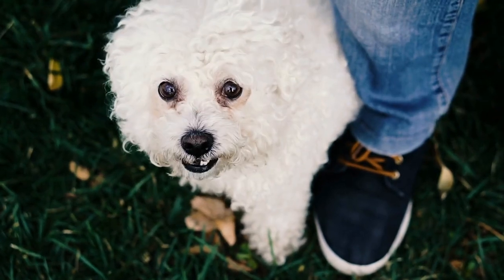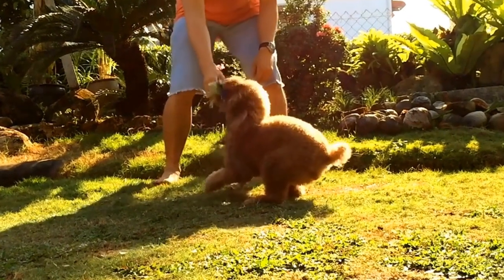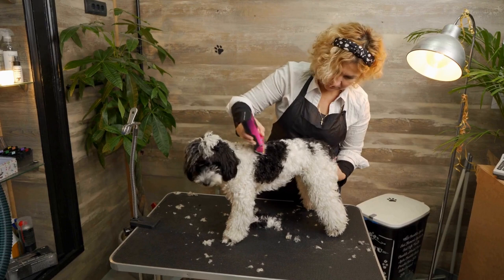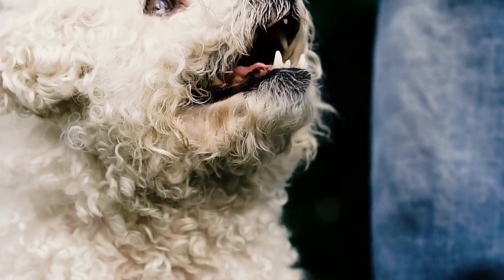Poodle Makeover Magic-Can You Transform Your Poodle's Look?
Poodles are one of the most fashionable breeds and keeping them looking their best is easy with the latest haircut trends. From classic cuts to modern styles, there is a look that will suit every poodle. With the proper care and attention, your pup can be the most stylish pooch at the park. Whether you are looking for a classic cut or something more modern, a poodle's unique coat can be styled in any way imaginable. So, give your pup the look they deserve and let them shine with the latest haircut trends.